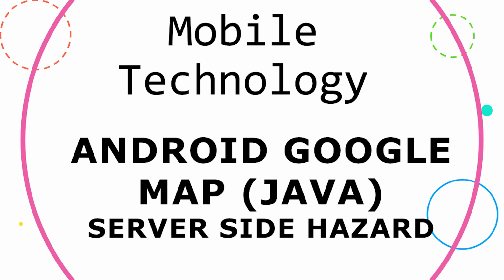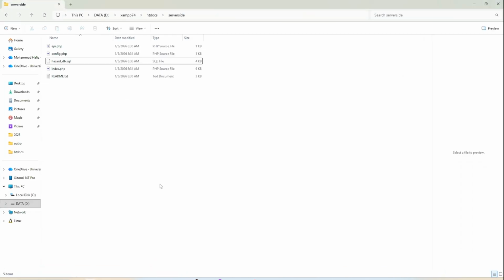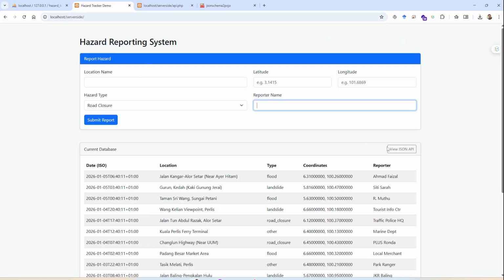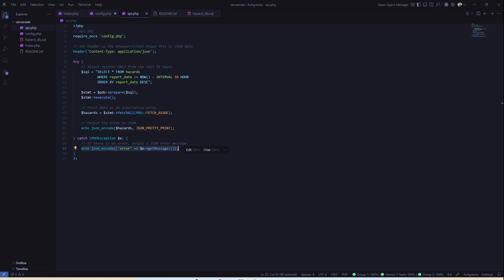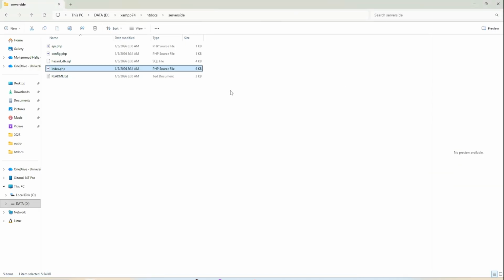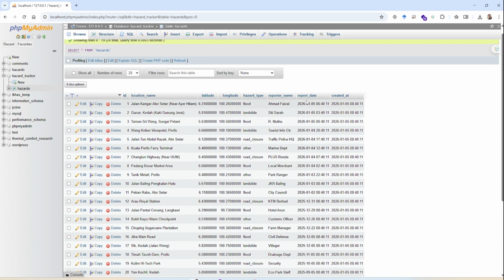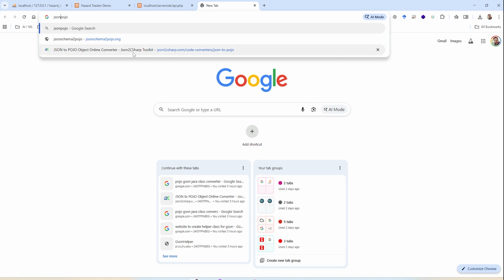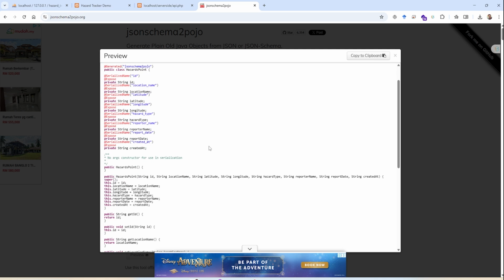Mobile Technology - Simple Server Side Application for Google Map Part #1